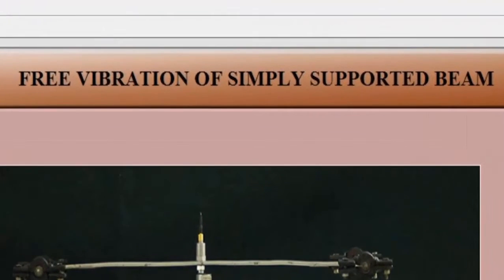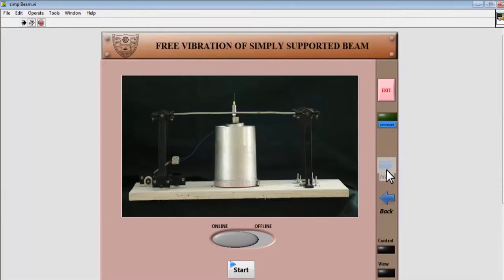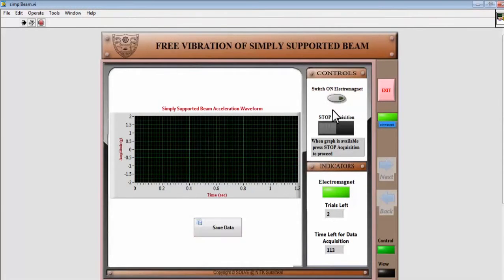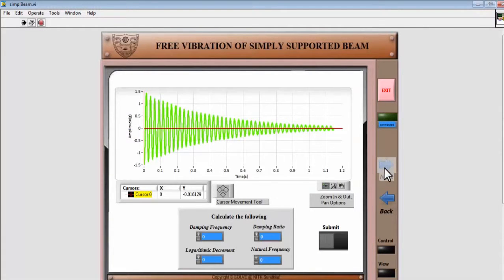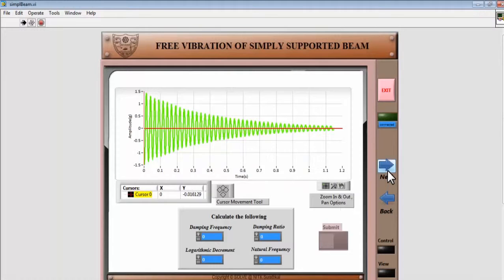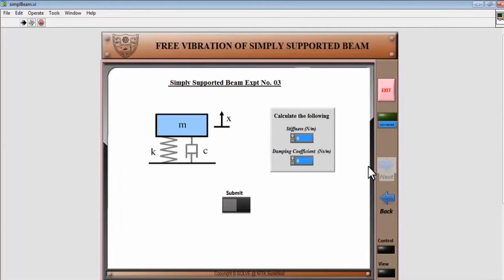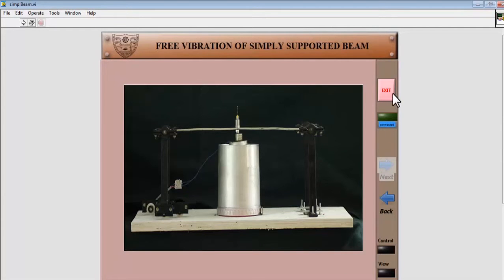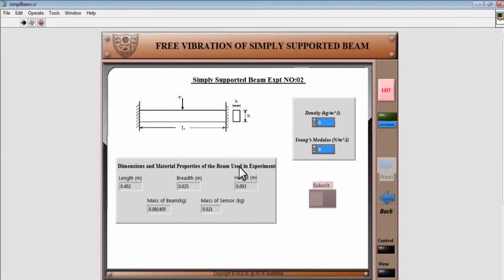Simply supported beam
A video tutorial to get well acquainted with the Online Experiments at "SOLVE, the Virtual lab at NITK".